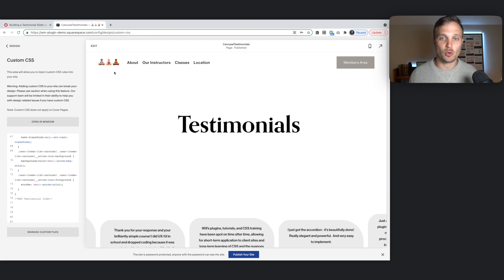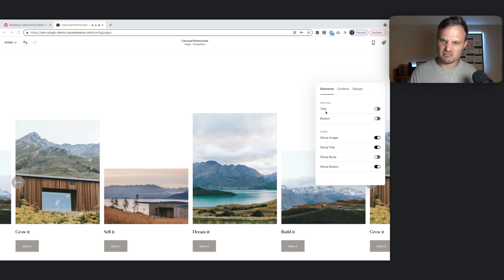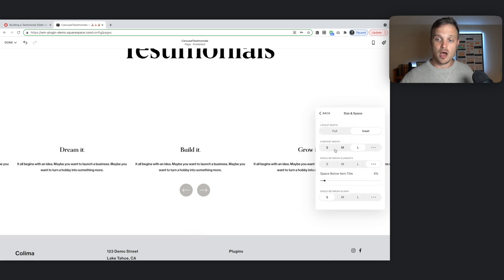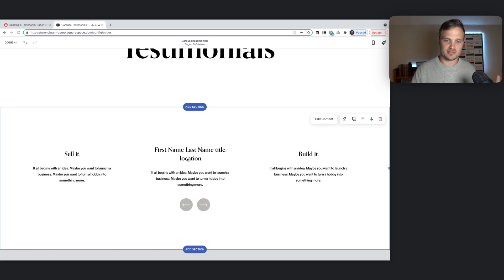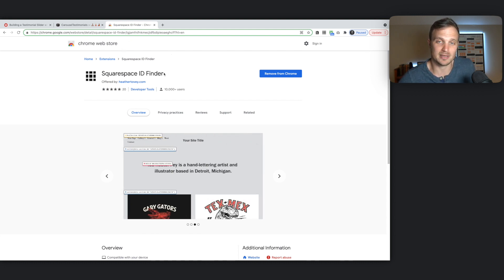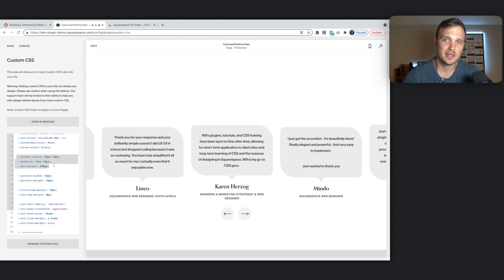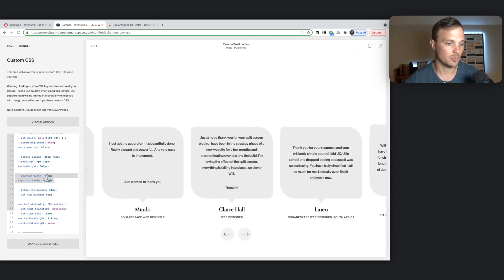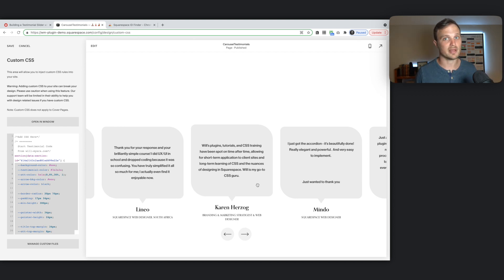Testimonial Slider in Squarespace 7.1 (using an Auto Layout Section)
In this tutorial, I’m going to give you some code so that you can build this on your website, with the option to change a bunch of settings.

Let’s gooooo 🚀

Timestamps:
0:50 - adding an auto-layout carousel section
1:55 - remove images & buttons
2:38 - basic carousel styling
3:09 - position the arrow buttons
3:30 - basic carousel item styling
4:00 - add in your testimonials
4:22 - add in testimonial attribution (span)
5:24 - paste in the CSS (link above)
6:07 - target the section
7:05 - adjusting the css variables
7:18 - adjust coloring
8:10 - adjust testimonial bubble padding & border-radius
8:58 - adjusting height of testimonial
9:35 - pointer arrow
9:58 - title & attribution spacing
10:23 - font styling